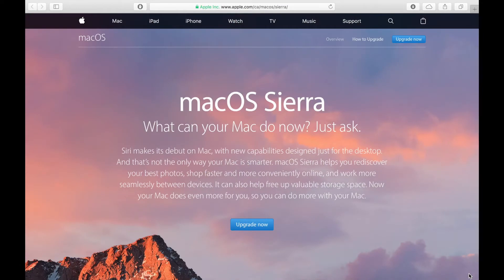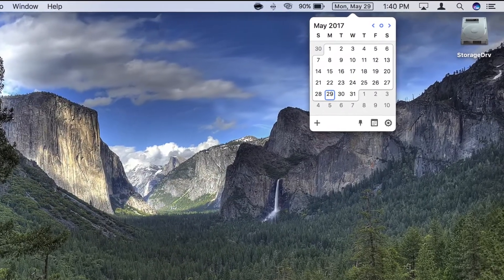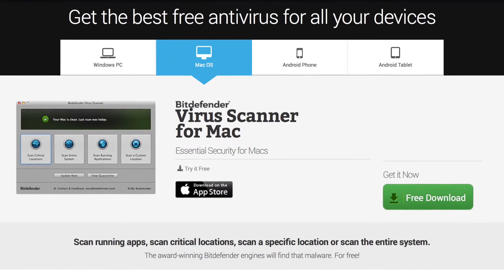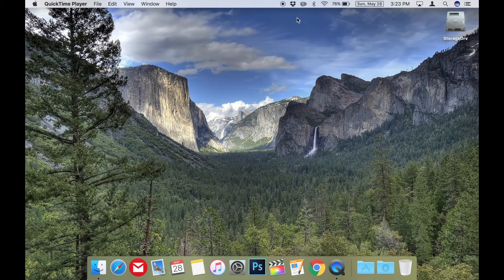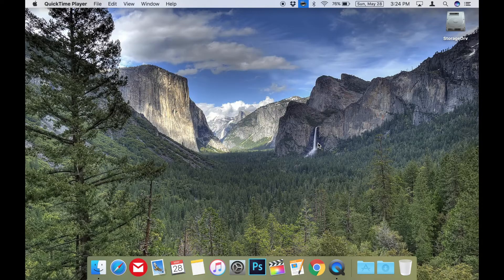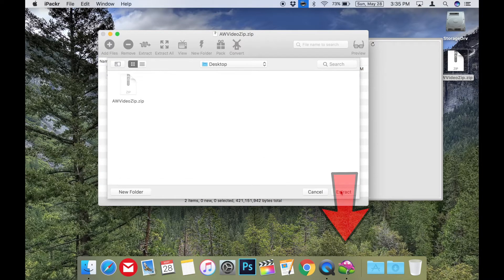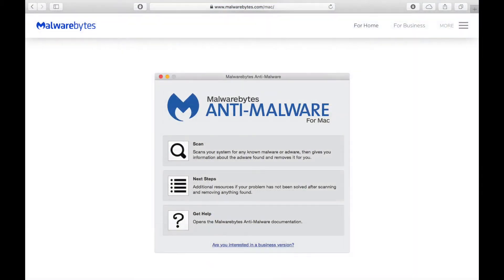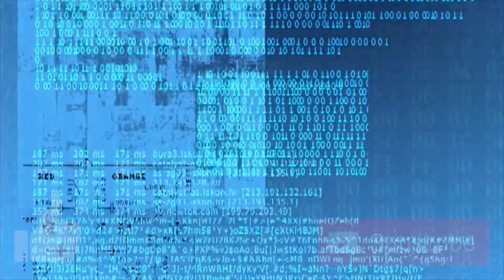5 Free Mac Apps You Should be Using!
5 Free Mac Apps You Should be Using!

There are so many Mac apps to choose from out there! With more being released every day it’s hard to figure out which ones add value to your computing experience.  Here’s a list presented in no particular order, of five Mac apps that I have found super handy that I think you should be using. So let’s get to the list!

5 - Itsycal

Itsycal is a tiny menu bar calendar that will display your calendar events as a companion to the Mac Calendar app. It sits on the menu bar and takes as little or as much space as you like.  It also lets you create and delete events and has both trackpad and keyboard shortcuts to control it’s various features. I turned off the macsOS display date on the menu bar and replaced it with itsycal as I find it’s really handy for those times you just need to look at a calendar quickly!  It even has a shortcut to open the mac calendar app!!  It’s so simple yet helpful!

4 - Bitdefender Virus Scanner

Bitdefender Virus Scanner is an on demand antivirus and anti malware scanner that finds Mac malware as well as Windows viruses on your mac quickly and easily for free! I’ve found real time anti virus software really isn’t needed on macOS, but I do like to scan my system every couple of weeks just to make sure my system is clean!  Most of the viruses or malware I’ve found on my Mac were for Windows and could harm a friends Windows computer, so I primarily scan for viruses to help keep my friends computers from being infected by me!  Since most Macs now have Solid state drives a quick system scan takes very little time and provides the peace of mind knowing I’m not perpetuating any security risks on the internet!

3- Caffeine

Caffeine is a tiny program that puts an icon in the right side of your menu bar built to prevent your Mac from automatically going to sleep, dimming the screen or starting screen savers. Click it once to fill up the cup and turn it on, click it again to empty the cup and turn it off.  It’s really very simple to use and super helpful.  I find this really handy when I’m working on my MacBook Pro.  I find whenever my Mac goes to sleep it disconnects from both network drives and storage devices and disrupts my workflow, this way it stays on when I’m working so I don't have to worry about it!

I have it start at login so it’s always on the menu bar for easy access.  To set this up, first run Caffeine, then once running control click or right click on the Caffeine icon in the menu bar and go to preferences and choose “automatically start Caffeine at Login”. Now its always there and ready to use!!

2-Ipackr

iPackr is a free Mac app that unlike many other unarchivers for macOS, gives you the option to preview and manually extract the files in an archive such as a zip or rar file.

iPacker lets you see what's in an archive before you extract it. You can add or remove files, convert it to a different archive or file type, or even live preview text and image files right from the app's built-in preview pane. It supports creating 7z, ZIP, and RAR archives, and supports decompressing many other compressed file formats.  And it’s not only free, but the cute cool icon even spins on the dock when it unzips a file!!

1- Malwarebytes

Malwarebytes is an Anti-Malware app for Mac that scans on demand for and removes code that degrades performance or attacks your system. Making your Mac, once again, your Mac.

This is not an app I use often, but it’s great to have on your mac just in case.  If my mac ever acts slow or weird I run this first to make sure nothing bad is going on.  It’s saved me from formatting and reinstalling my OS from scratch on more than one occasion!  It’s one of the best malware and trojan removal apps for mac out there, and the best part, it’s free!!

Well there you have it, five Mac apps I think you should be using, or at least in the case of number 1, have on your Mac just in case you ever need it!!  I tried to choose five that were a bit obscure or uncommon, that’s why I left out some of the obvious choices like VLC or Handbrake.  If you want to try any of these apps out I’ve left links the in description below so you can download them and check them out for yourself!  Do you think I missed any great apps that are free??